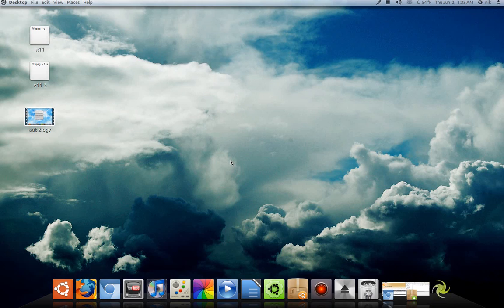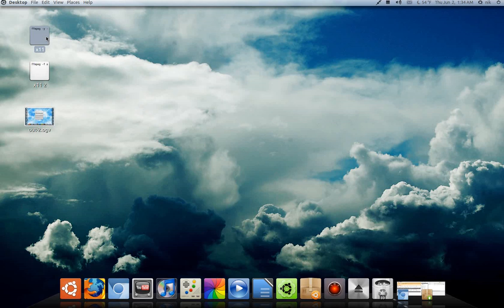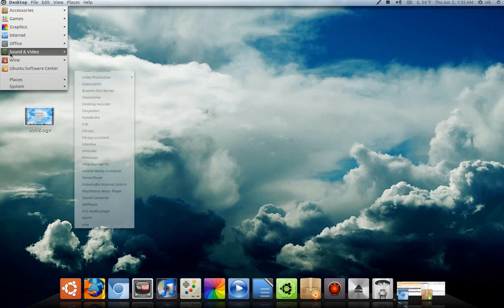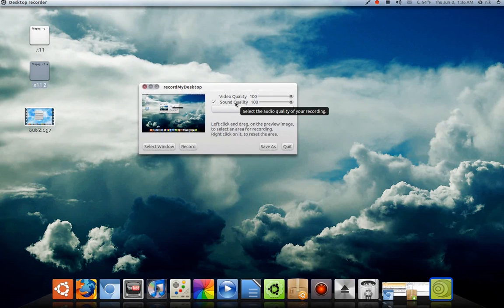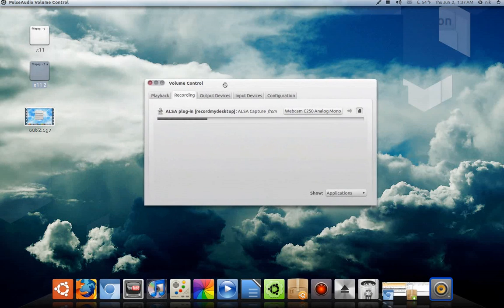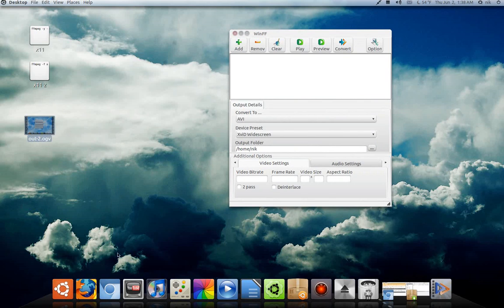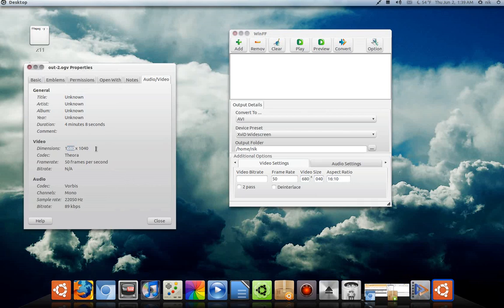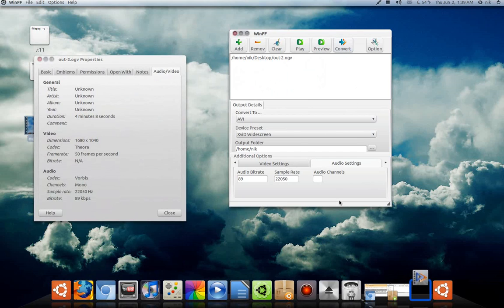what to use to record your desktop in ubuntu 32bit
this is just some apps i use to record my desktop.

gtk record my desktop and ffmpeg

my code for ffmpeg

ffmpeg -y -f alsa -ac 2 -i pulse -f x11grab -r 30 -s `xdpyinfo | grep 'dimensions:'|awk '{print $2}'` -i :0.0 -acodec pcm_s16le output.wav -an -vcodec libx264 -vpre lossless_ultrafast -threads 0 output.mp4

and in this code you must type in the input rez and output rez

ffmpeg -f alsa -ac 2 -i pulse -f x11grab -s 1680x1050 -r 30 -i :0.0 -s 1680x1050 -vcodec libx264 -crf 22 -vpre hq -acodec libfaac -ab 128K -threads 0 video.mp4

medibuntu for extra codices like "w32codices"

also install pulseaudio volume control and winff